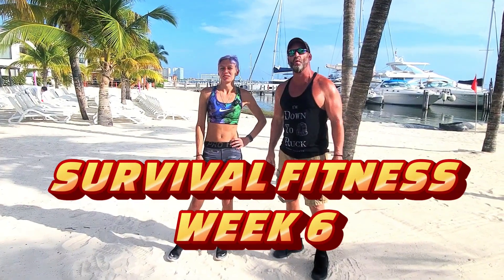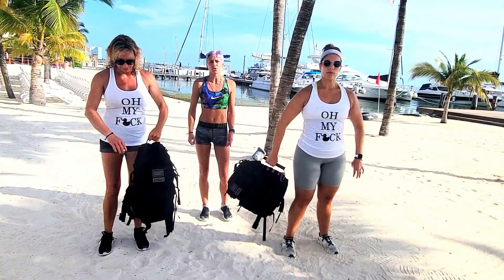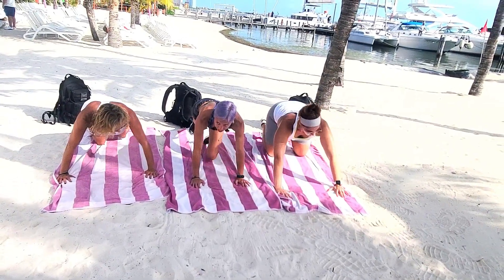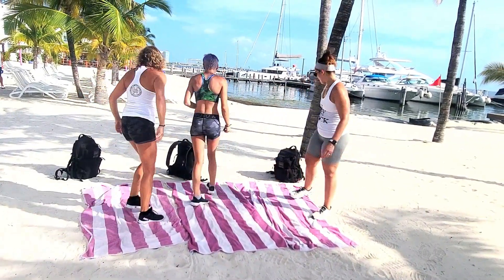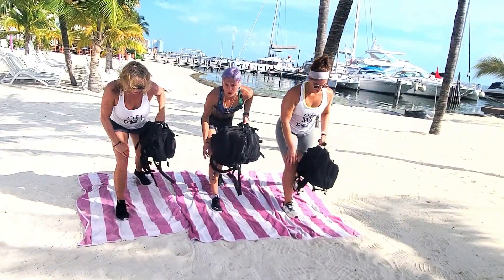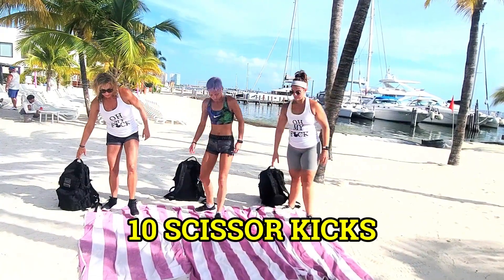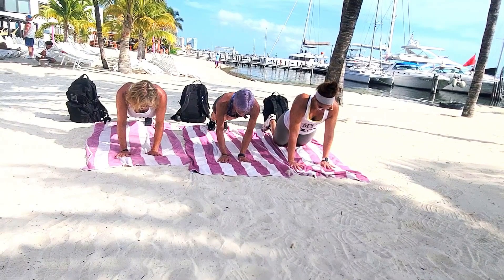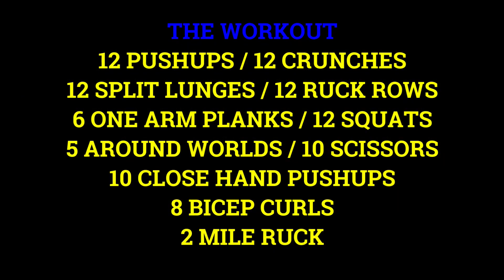Survival Fitness Week 6: Full workout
This our sixth week workout for Survival Fitness. To increase your chance of survival, you should increase your fitness. Survival is about FATE - Fitness Attitude Training Equipment.